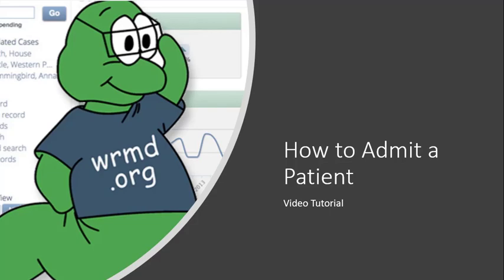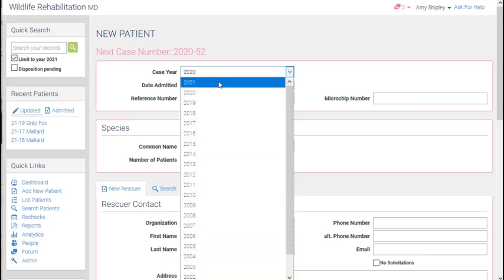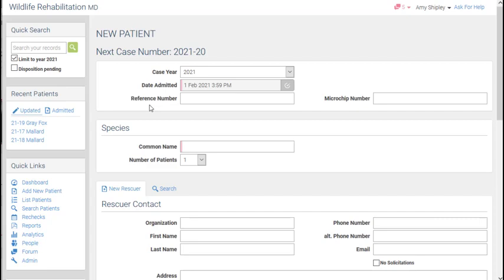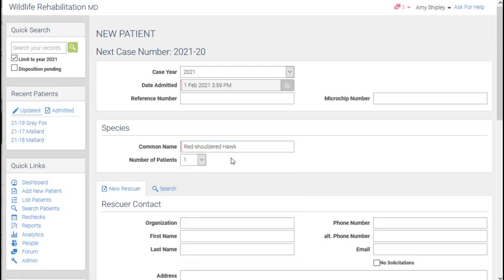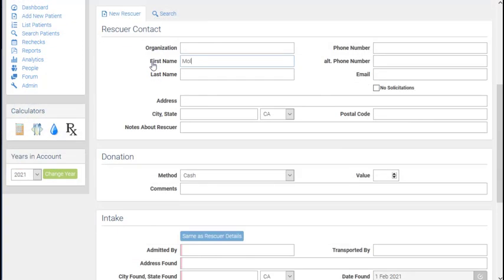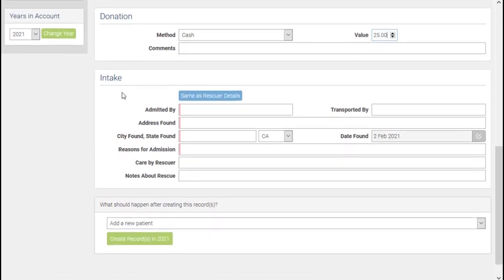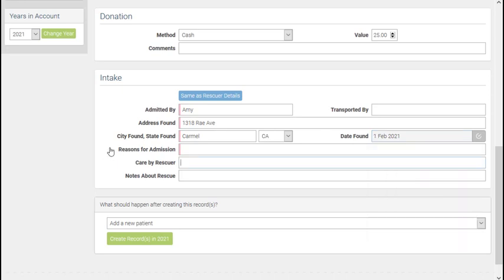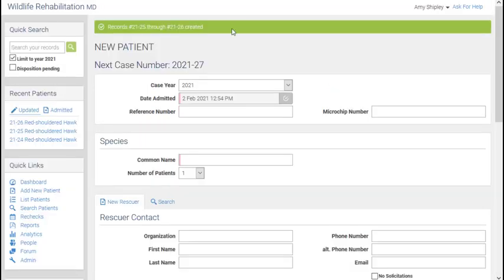How to Admit a New Patient